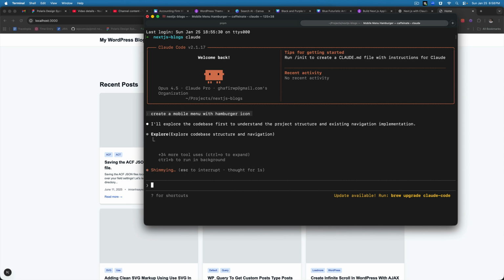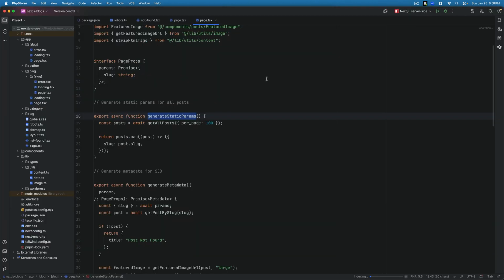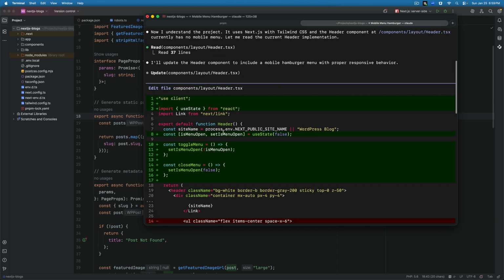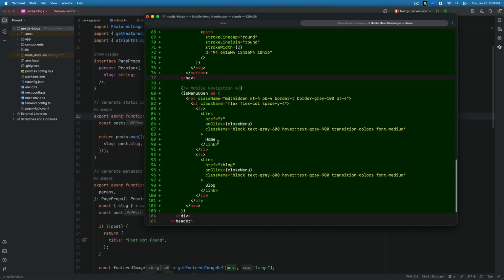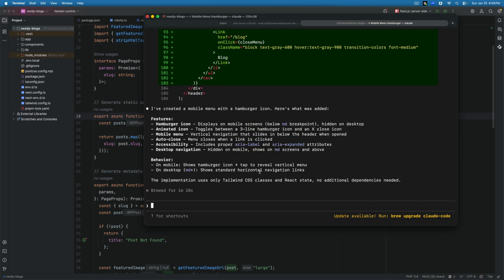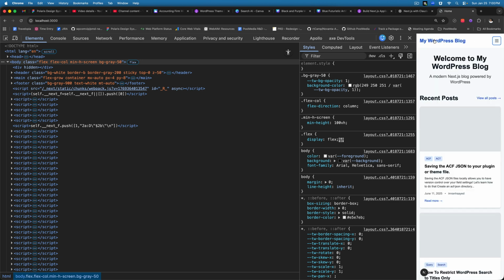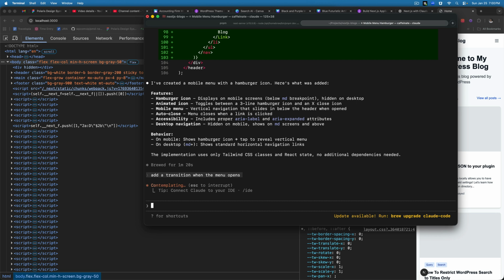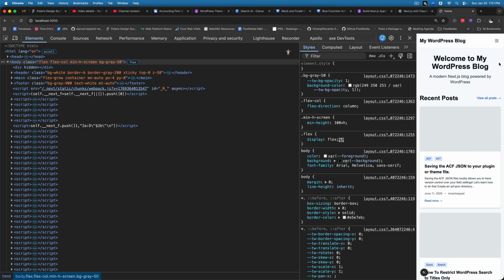#4. Use Claude to Style Webpage example | How to use Claude code to build a website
Want to build a website using AI? In this video, you’ll learn how to use Claude AI to design, style, and write code for a full webpage — even if you’re not a pro developer.

I walk step-by-step through using Claude from Anthropic to help with:

🔹 Styling a webpage layout
🔹 Writing HTML, CSS, and JavaScript
🔹 Improving design using simple prompts
🔹 Generating clean, readable code
🔹 Fixing and refining code with AI
🔹 Using Claude in the browser and CLI
🔹 Managing code with GitHub

This tutorial shows real examples of:

Using Claude to style a webpage

Using Claude to write JavaScript for web features

Using Claude to help structure website code

Using Claude like a coding assistant

How to use Claude CLI for development

How to use Claude AI to build a website from scratch

Perfect for:
✅ Developers who want faster workflows
✅ Anyone curious about AI coding tools

By the end, you’ll understand how to turn simple instructions into working website code using Claude as your AI pair programmer.

💡 Tip: The better your prompts, the better your code. I show you exactly what to ask.

Use claude to style webpage example,
Use claude to style webpage javascript,
Use claude to style webpage github,
Claude a i,
How to use Claude code to build a website,
How to use Claude AI to build a website,
How to use Claude CLI,
How to use Claude to write code,